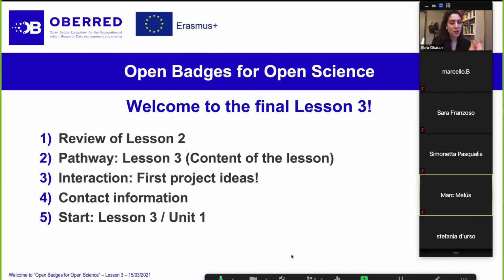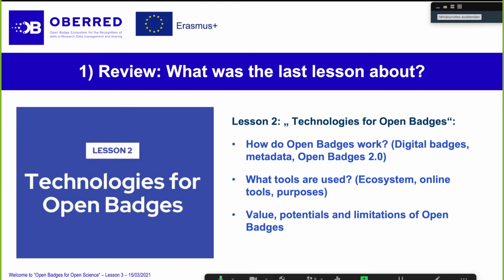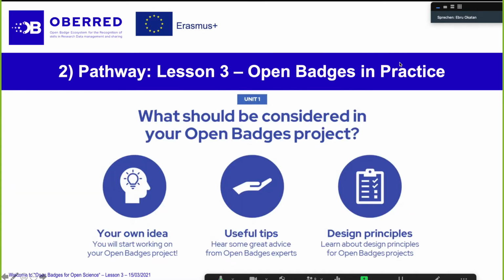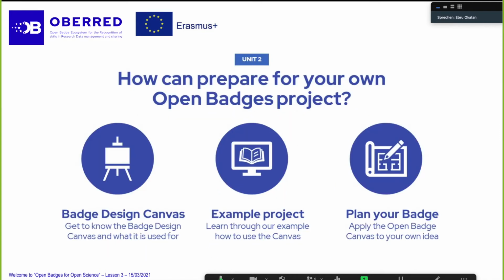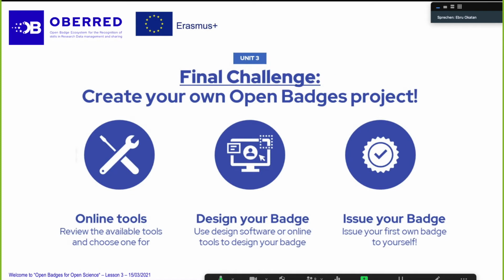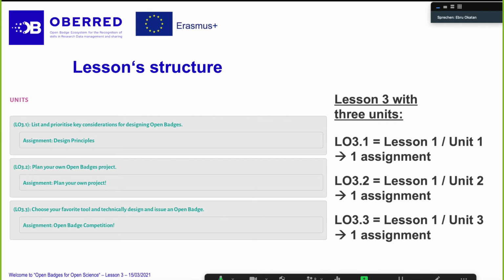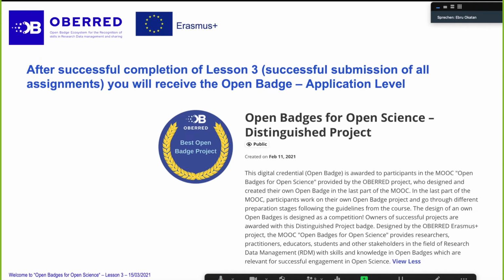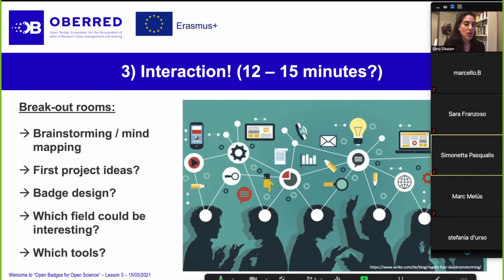Kick-off introducing Lesson 3 of "Open Badges for Open Science"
This video shows our third Zoom kick-off on 15th March 2021, introducing the final Lesson 3 (Applications for Open Badges) of the MOOC "Open Badges for Open Science", giving detailed information about the MOOC's final lesson and the following MOOC.
"Open Badges for Open Science" is a free, open and self-paced Massive Open Online Course (MOOC), delivered by the Erasmus+ project OBERRED on the European MOOCs platform EMMA.

This project has been funded with support from the European Commission. This publication reflects the views only of the author, and the Commission cannot be held responsible for any use which may be made of the information contained therein.

What is this MOOC about?
The “Open Badges for Open Science“ MOOC is one of the three courses, provided by the OBERRED project, co-funded by the Erasmus+ Programme of the European Union. The MOOC is an open online course designed for everyone working in or interested in the field Open Science including of Research Data Management (RDM). In this course you will learn about the foundations, technologies and applications of Open Badges for Open Science.

The MOOC consists of three lessons with three units each. The successful completion of each lesson is certified with a badge:
1. Foundation of Open Badges
2. Technologies for Open Badges
3. Open Badges in Practice